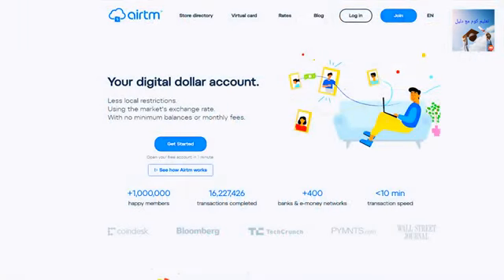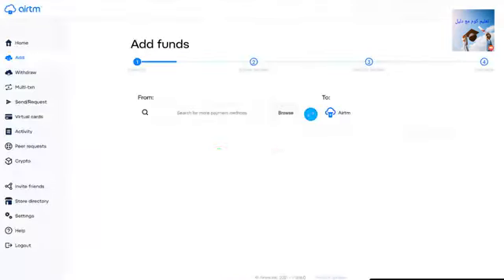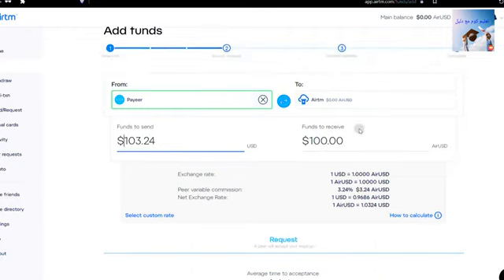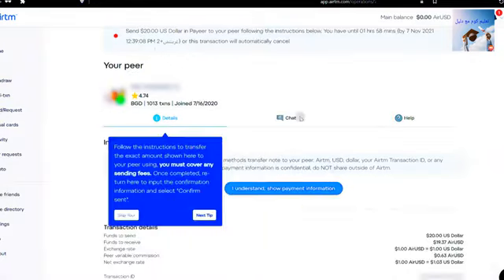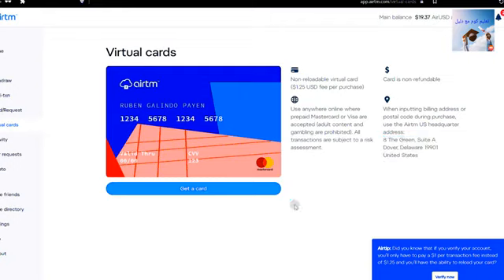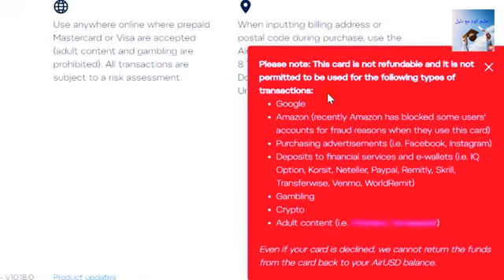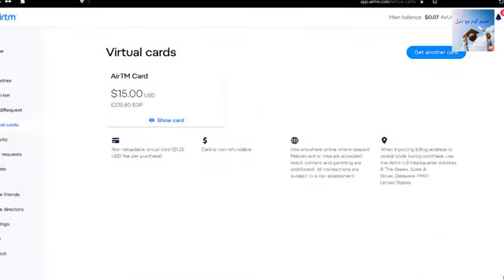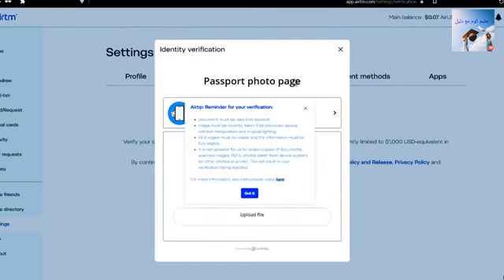🌟 AirTM: Your Complete Guide to Digital Dollar Banking & Money Transfers! 💰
Discover how AirTM is revolutionizing digital banking and helping people access USD accounts worldwide! Whether you're freelancing, investing, or need access to dollars in restricted markets, this guide covers everything you need to know.

 - Introduction
 - What is AirTM?
 - How AirTM Works
 - Account Setup Guide
 - Deposit Methods
 - Withdrawal Options
 - Fees Explained
 - Security Features
 - Tips & Tricks

💡 IN THIS VIDEO:
• Creating your AirTM account
• Converting local currency to USD
• Peer-to-peer exchanges
• Sending & receiving money
• Payment methods available
• Working with AirUSD
• Tips for lower fees

⚡ PERFECT FOR:
• Freelancers
• Online Workers
• Digital Entrepreneurs
• Cryptocurrency Users
• International Students
• Anyone Needing USD Access

🔒 SAFETY TIPS:
• Verification process explained
• How to avoid scams
• Best security practices
• Choosing reliable peers

💼 BONUS CONTENT:
Download our FREE AirTM Security Checklist! [Link]